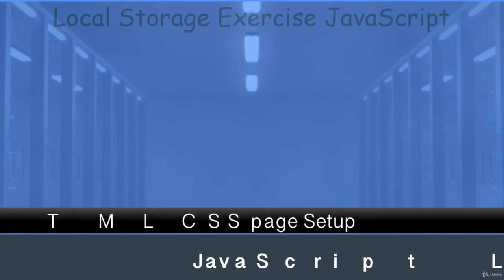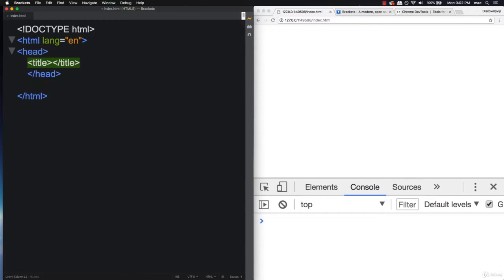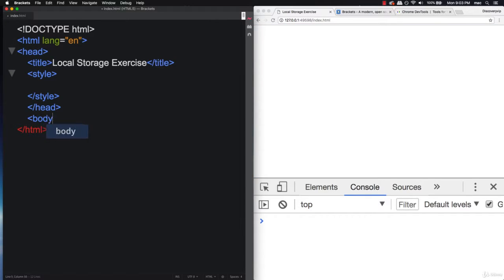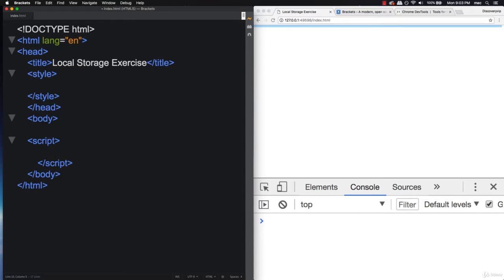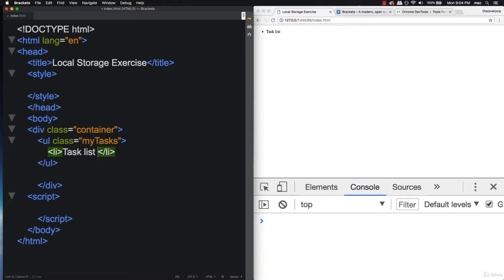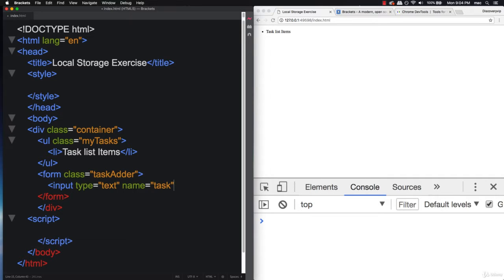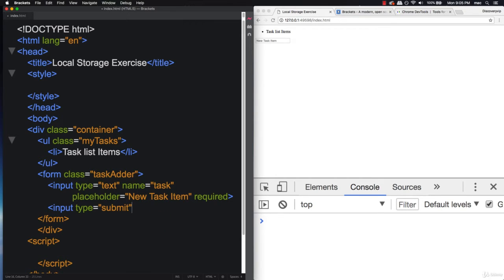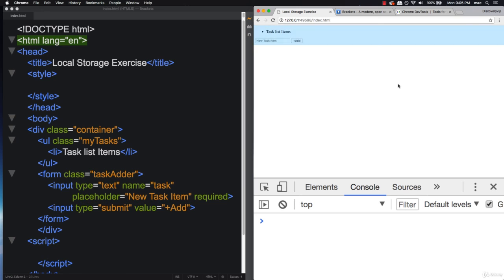JavaScript Exercise Local Storage Task List : HTML CSS page Setup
JavaScript Exercise Local Storage Task List
Learn JavaScript with this quick practice exercise to apply JavaScript in building a Task List using Local Storage